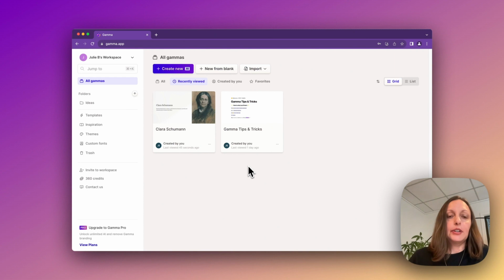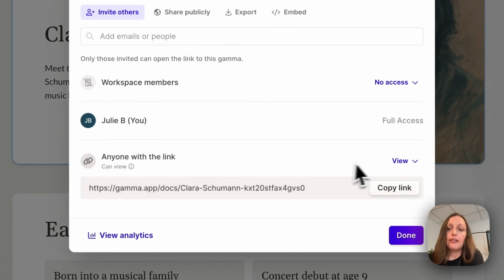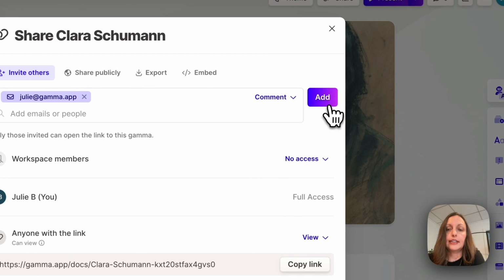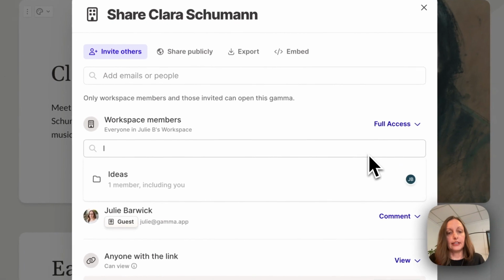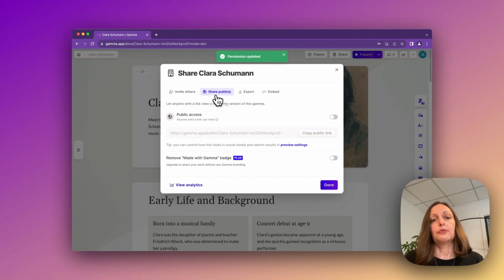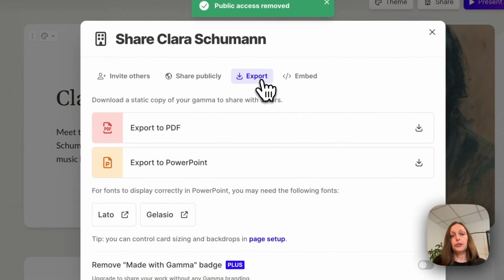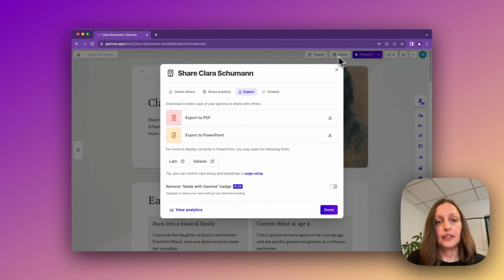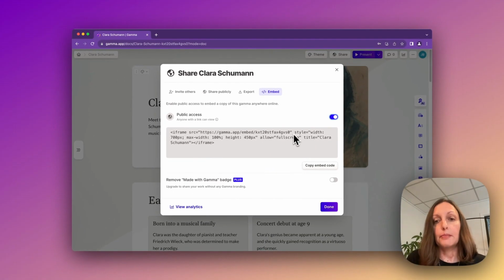How to share your Gamma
Sharing your content with others is incredibly easy.

Here's a quick overview on the different ways in Gamma.app

Video Content
00:00 - Intro
00:09 - Share settings
00:24 - Sharing with individuals
01:30 - Saving to a folder
01:53 - Sharing publicly
02:20 - Exporting
02:55 - Embedding